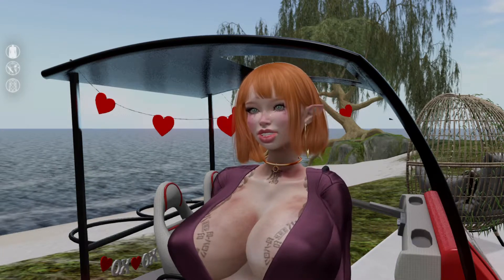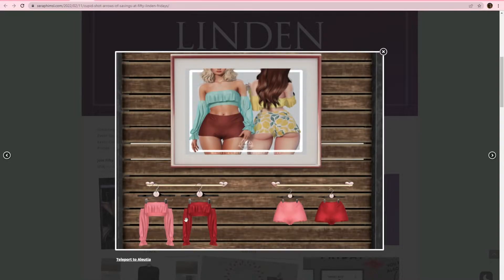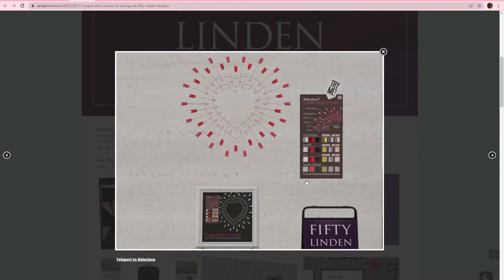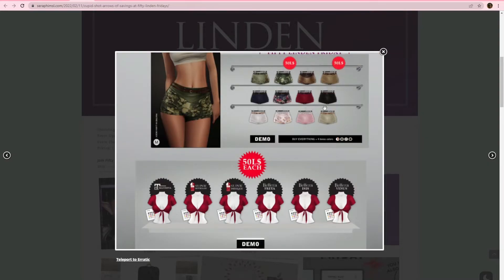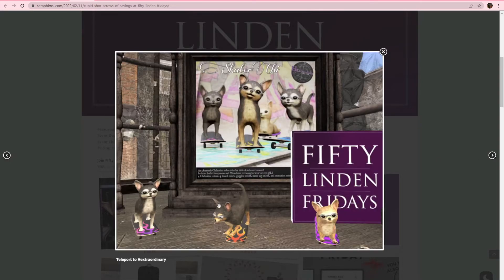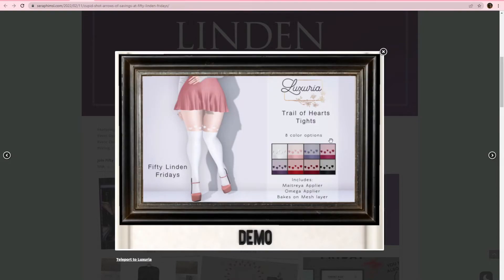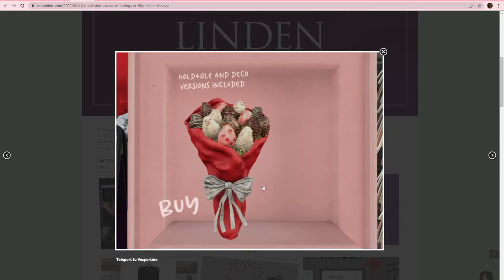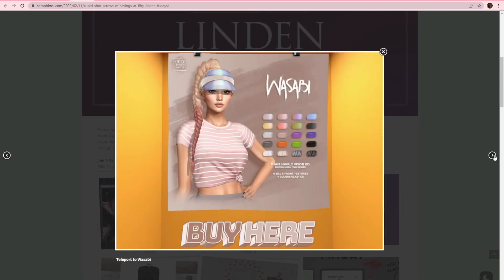Second Life: Fifty Linden Friday 02-11-2022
Come with me while I check out the Fifty Linden Friday Sale in Second Life for February 11, 2022.